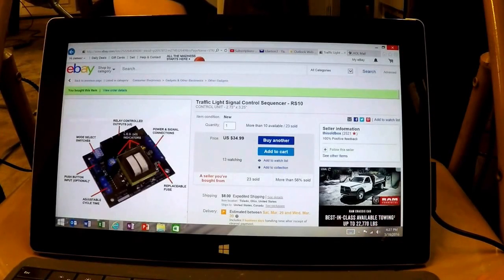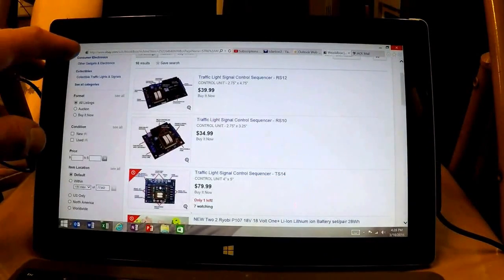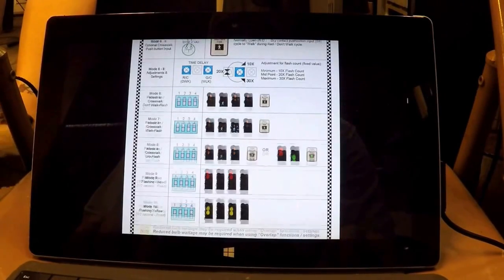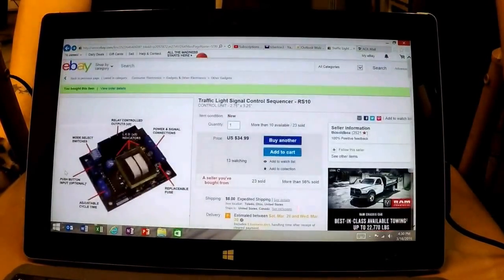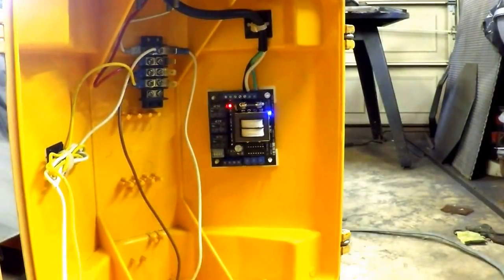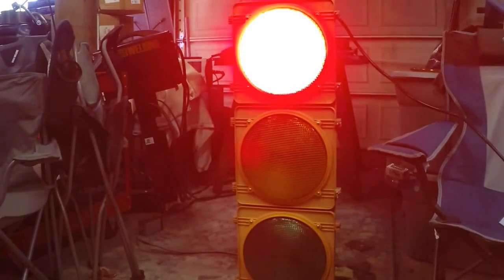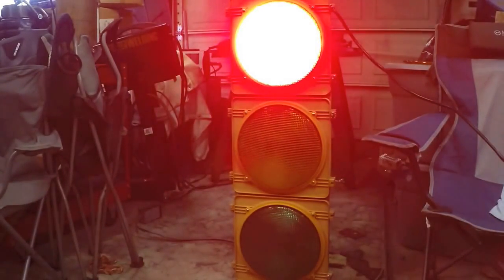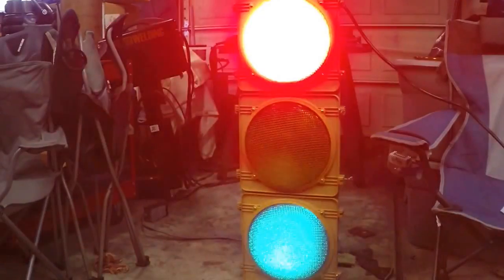RS10 Traffic Light Signal Control Sequencer Install, Operation, and Review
This video covers the installation and operation of an RS10 traffic light signal control sequencer. This product is marketed by TS Controls at tscontrolsonline.com and on EBay by user name thisoldbox. This is an exceptional unit with easy installation and set-up. The options for light sequencing are many. I highly recommend this product if you are looking to sequence a traffic signal or system of lights. He several sequencer systems available, so check out his electronic sequencers for yourself.